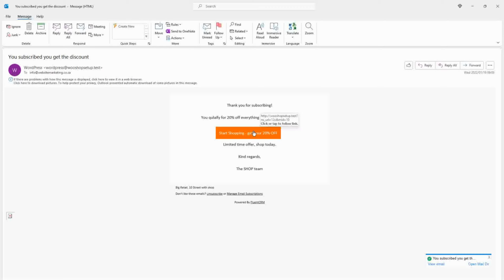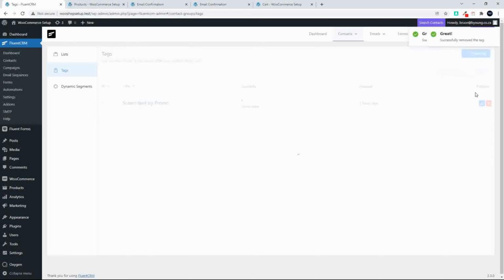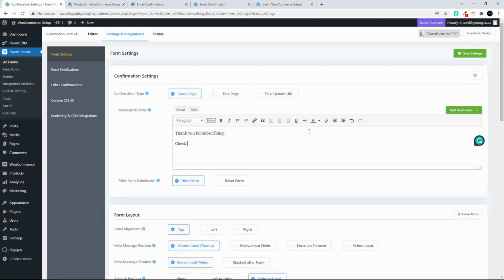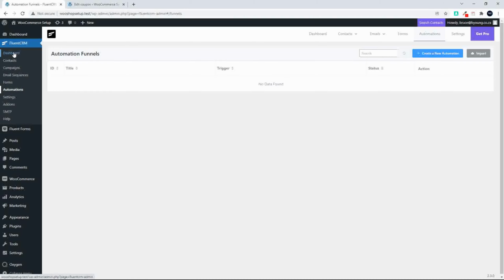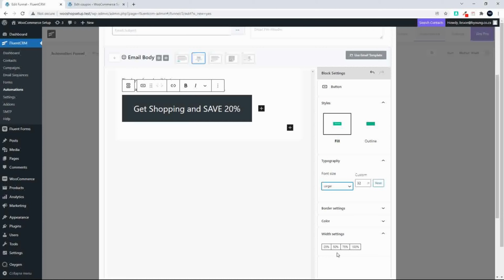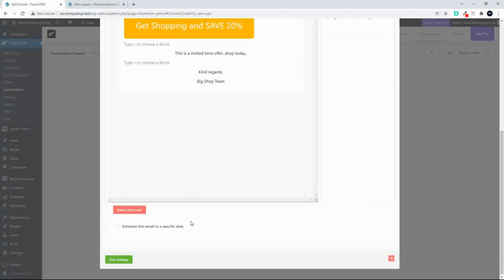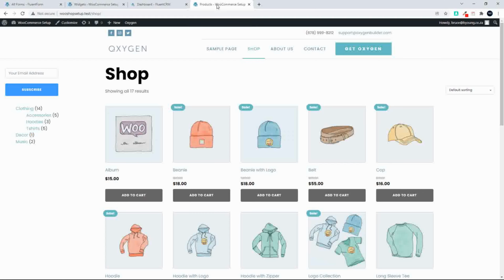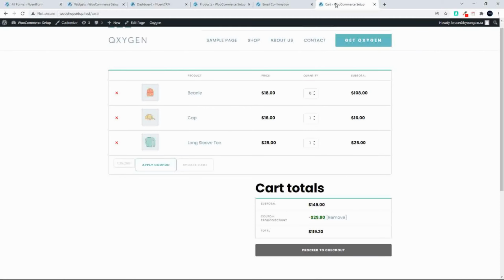How to set up a mailing list, subscription form, send automated coupon email - [FREE Plugins]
The free version of Fluent Forms is used to create the subscription form, Fluent CRM to create the automation to send the user the link to apply the coupon and Auto Coupons for WooCommerce to generate the coupon.

- Subscription form
- Email Automation with auto-tagging
- Stats on the Automations success
- User stats showing tags

The process in action 00:00:00
Setting up Fluent CRM 00:02:39
Setting up Subscription Form 00:05:09
Adding the coupon 00:07:50
Adding the Automation 00:09:15
Add the form to the website 00:15:55
Testing the automation 00:17:12
The stats 00:18:23